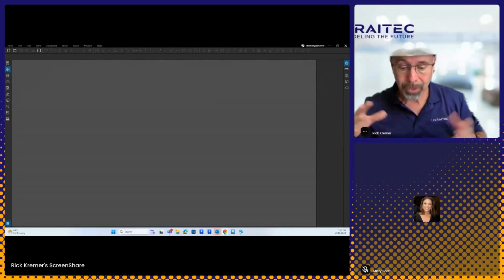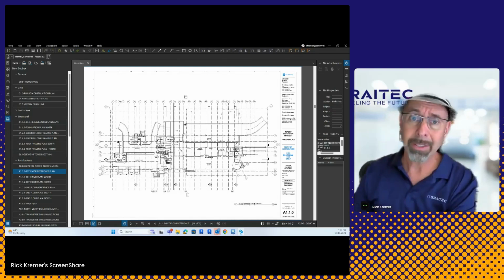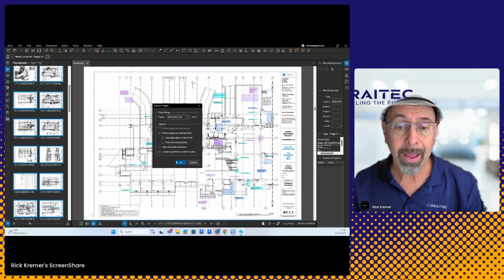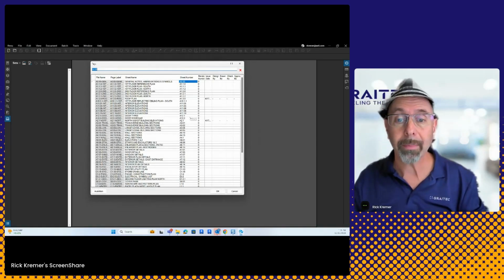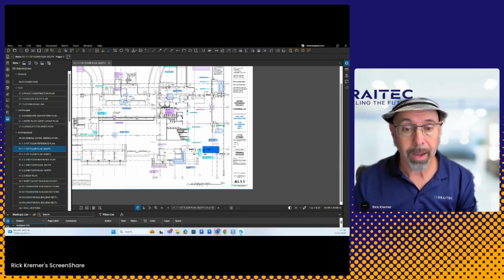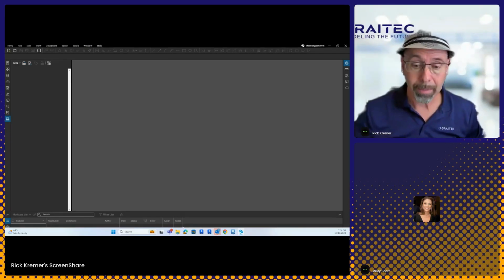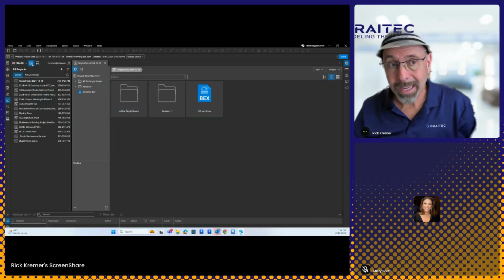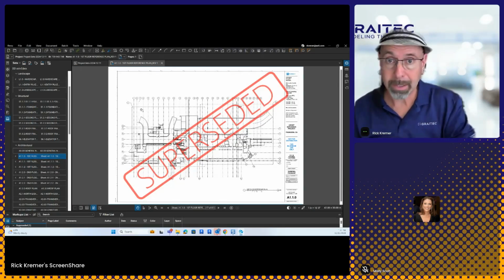Webinar: Organize Your Drawings Like a Super Hero Using Smart Drawing Sets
Calling all superheroes! Do you work with multidisciplinary drawing files and need a better way to manage them? Join us for this webinar where we demonstrate how and why to use Bluebeam's PDF file management system called "Sets."

Learn how to:
Efficiently organize and manage your drawing files.
Utilize Bluebeam's "Sets" feature to streamline your workflow.
Improve collaboration and document accessibility.
Enhance your project efficiency and productivity.

▬ Strategic Partners ▬▬▬▬▬▬▬▬▬▬▬▬